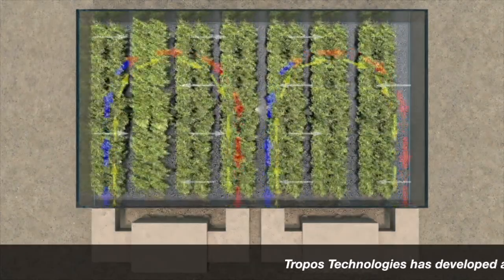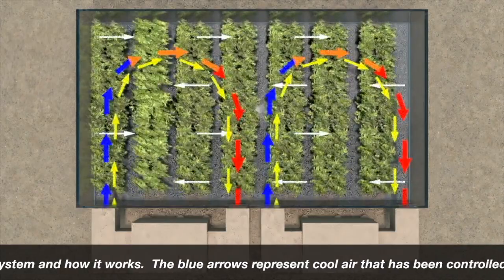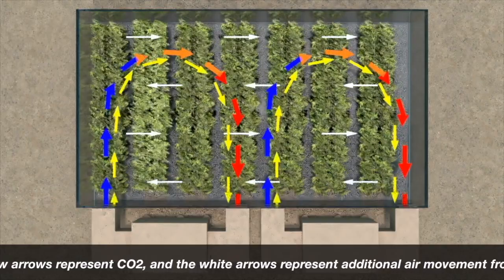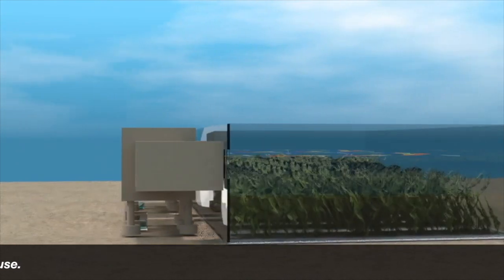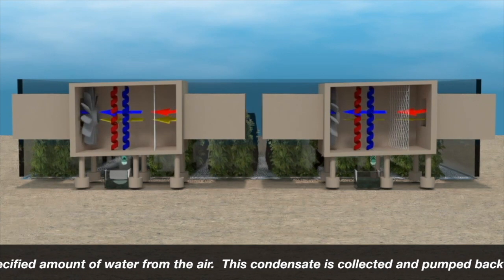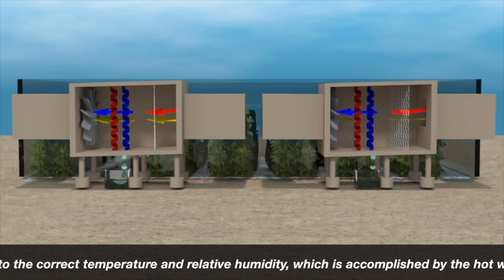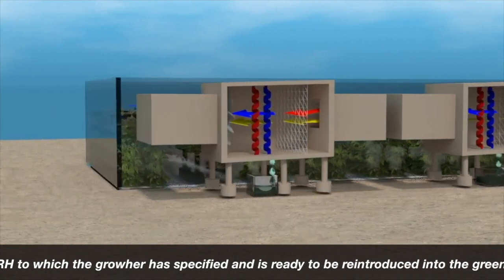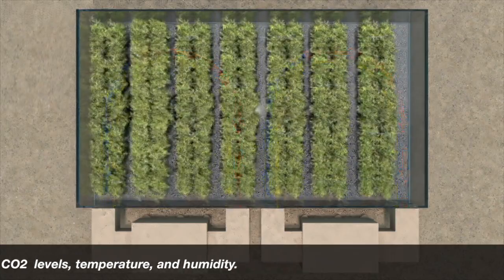Tropos Technologies Total Climate Control for Cannabis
Introduction to  Tropos Climate Control  - fully  integrated low operating cost true Controlled Environment Agriculture